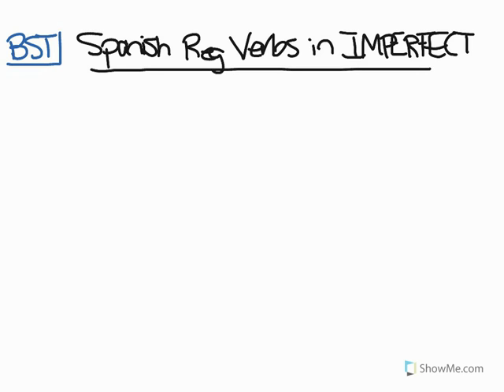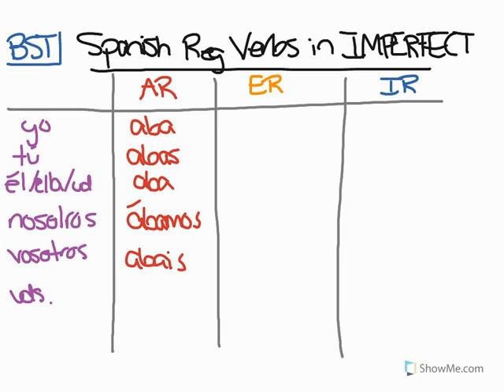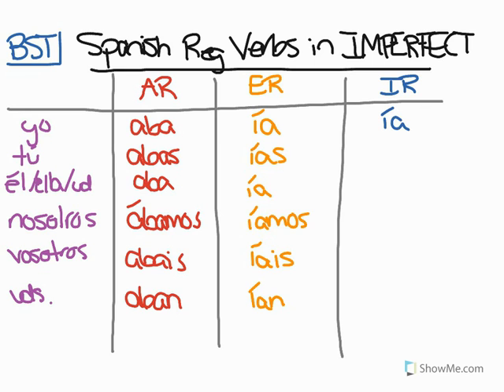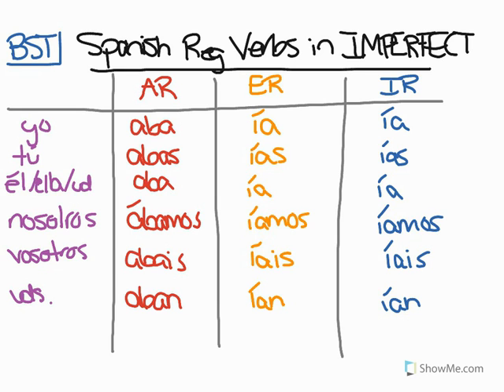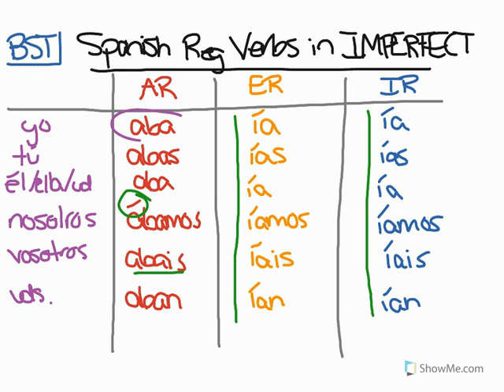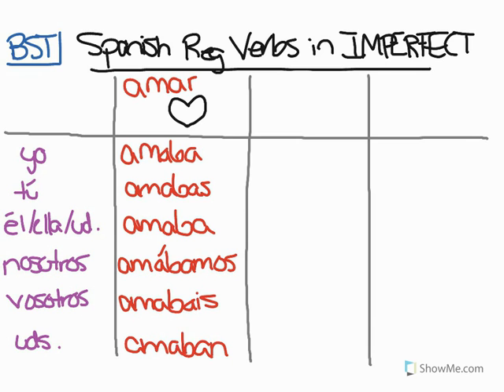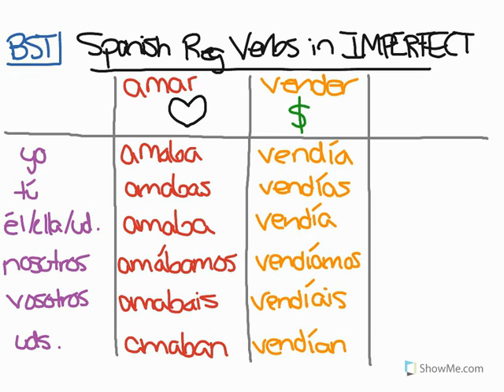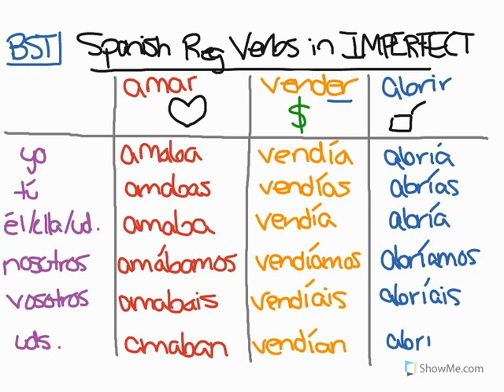Spanish Imperfect Tense | Regular Imperfect Verbs | Imperfect Conjugation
This video demonstrates how to conjugate regular Spanish verbs into the imperfect tense. Using three examples, the video discusses proper conjugation and the differences between three Spanish infinitive endings, AR, ER, and IR.